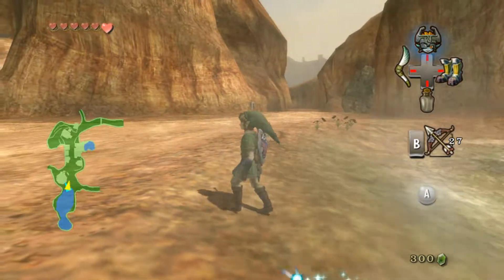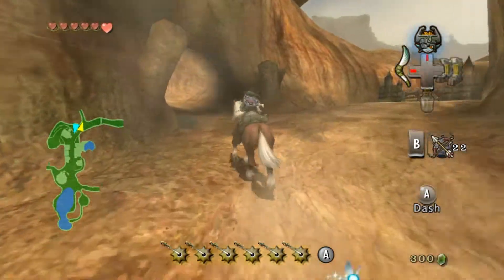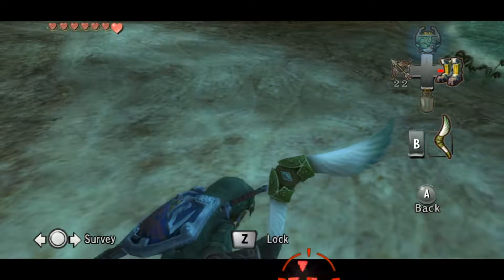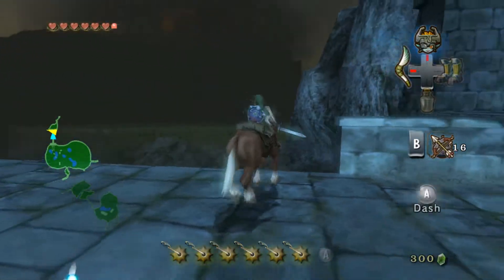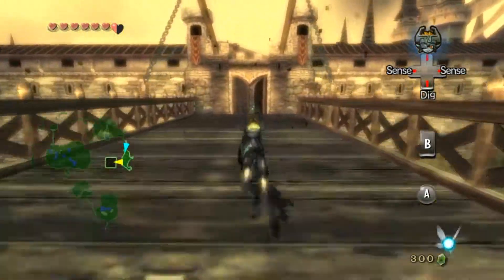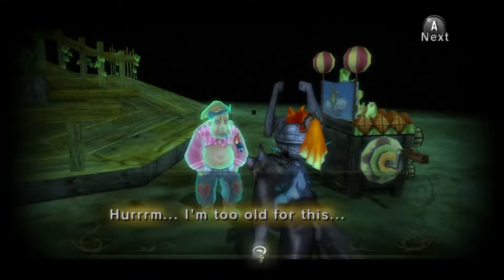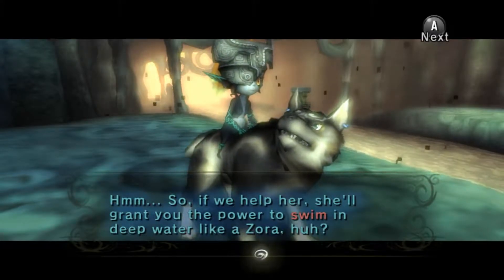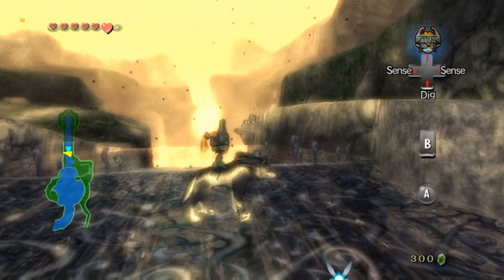Wii Twilight Princess Longplay Episode 5